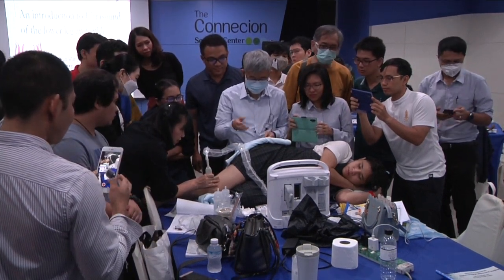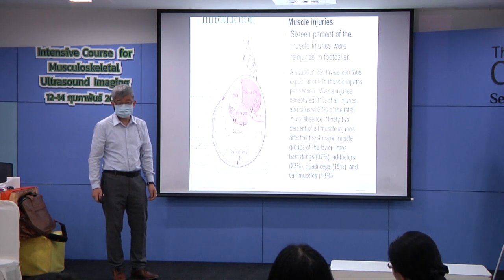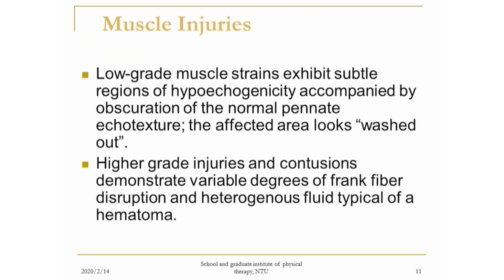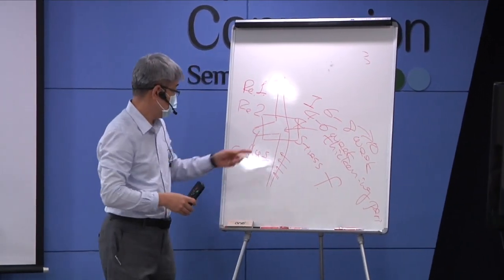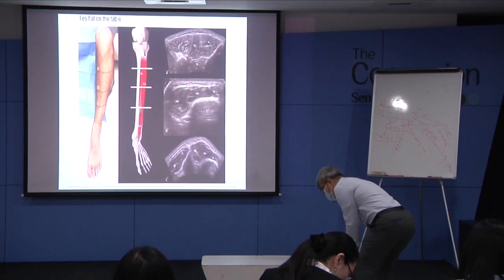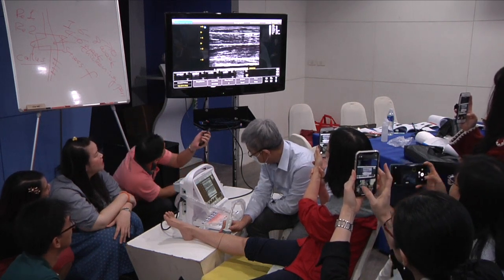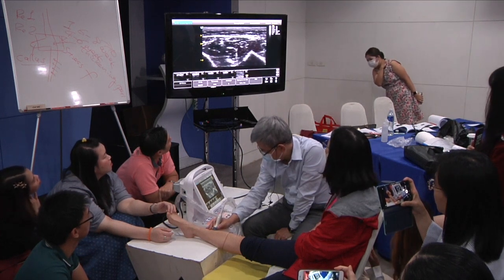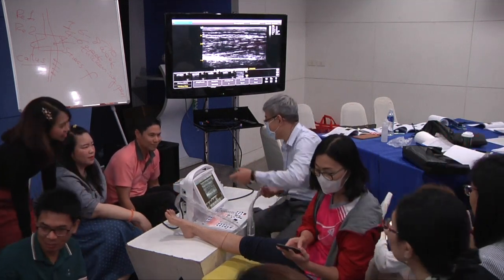Ankle foot US Imaging 1